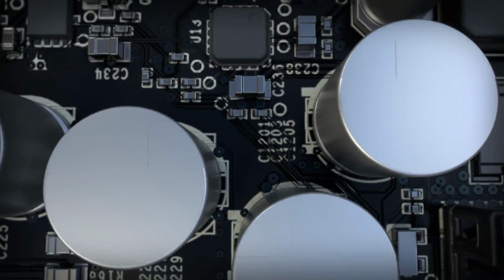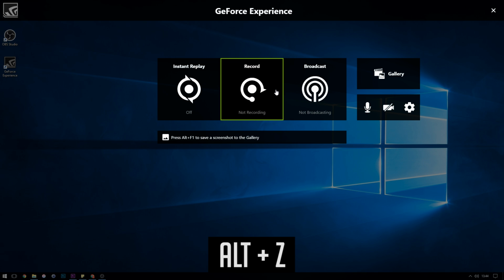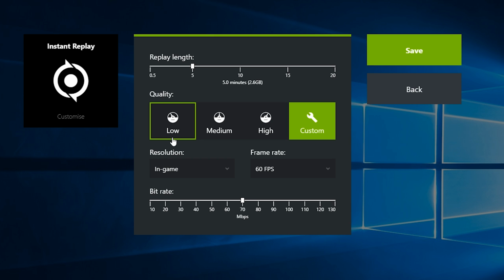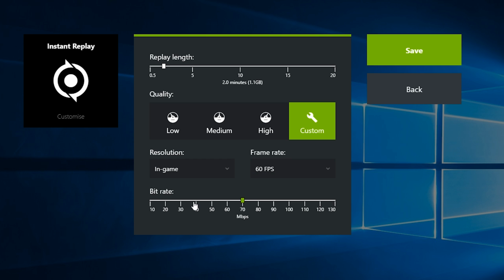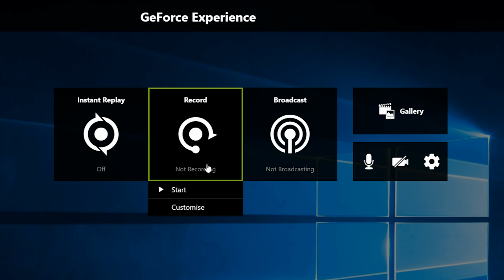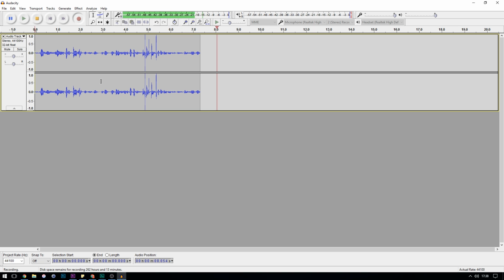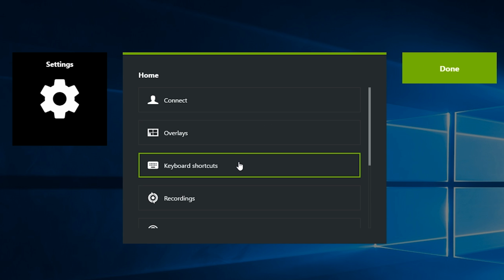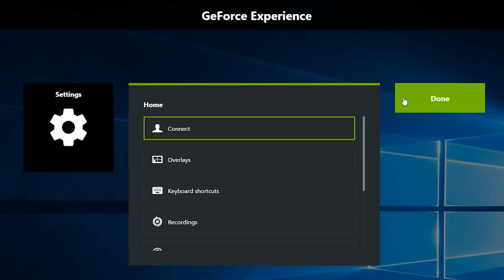NVIDIA Share - How to Record Gameplay or Desktop with NVIDIA Experience (Shadowplay)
This is a guide showing you how to use the NVIDIA Share (previously called NVIDIA Shadowplay) software to record your gaming footage at 1080p 60fps so you can achieve crystal clear and silky smooth gaming videos for your channel.

Log file location: C:\Users\User\AppData\Local\NVIDIA Corporation\NvNode\nvnode.log

⏩ Timestamps:
0:00 Introduction
0:57 Why use NVIDIA Share?
1:48 NVENC Microcontroller
2:12 Minimal Requirements
2:25 Enabling NVIDIA Share
3:58 Instant Replay (Shadowplay) and Settings
8:44 Recording
9:27 Broadcasting
10:13 Gallery
10:36 Mic, Webcam
11:41 Settings, Overlays, Hotkeys, Notifications
14:28 Desktop Capture
14:57 Question of the Day